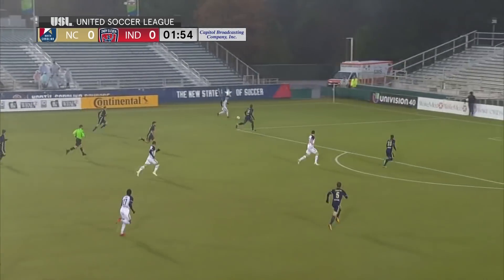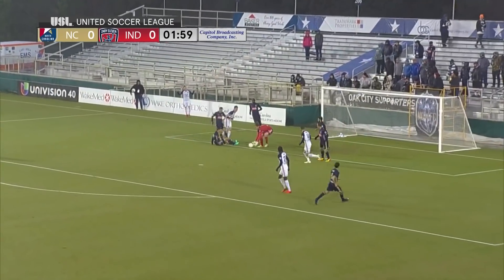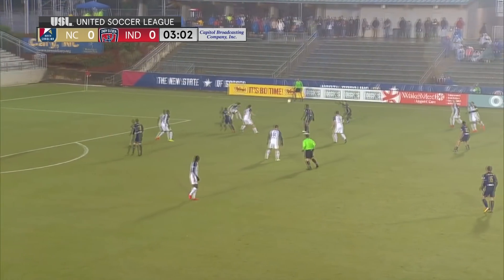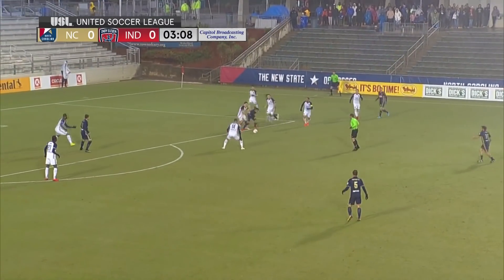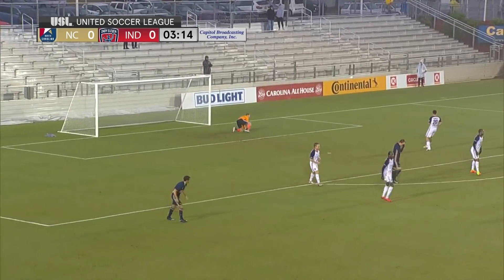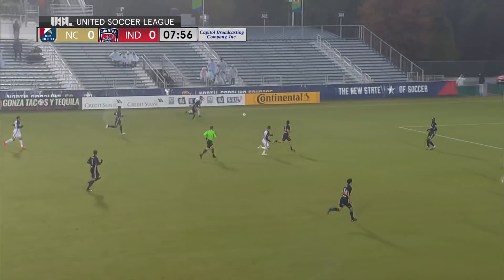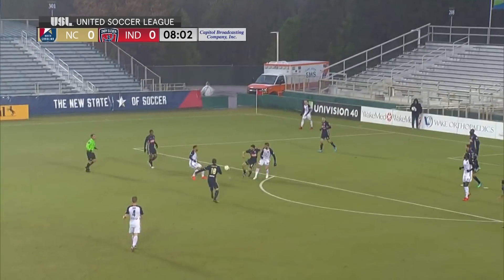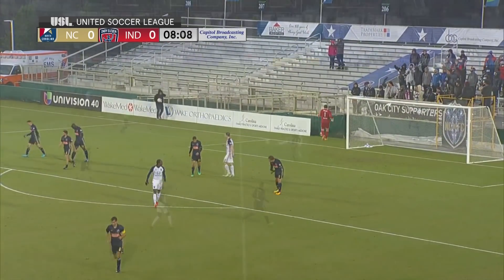HIGHLIGHTS | North Carolina FC 0 : 1 Indy Eleven - Apr 7, 2018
15' ⚽️ IND Tyler Pasher (Justin Braun)